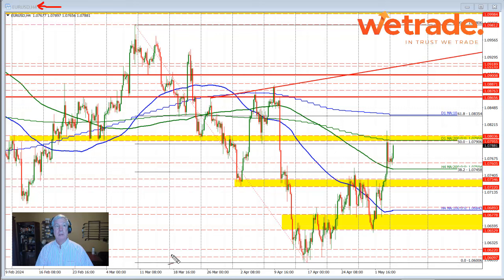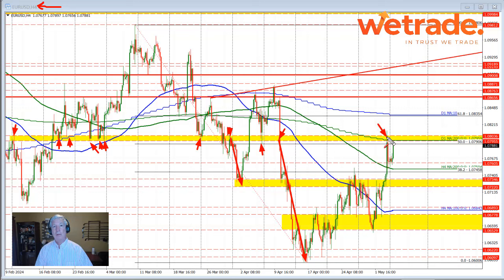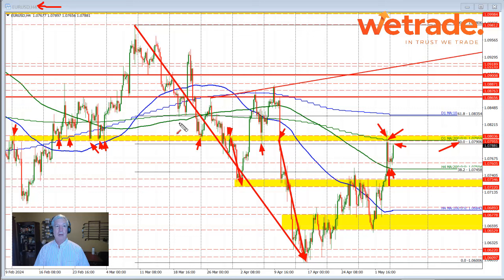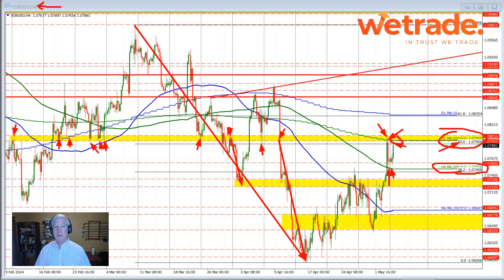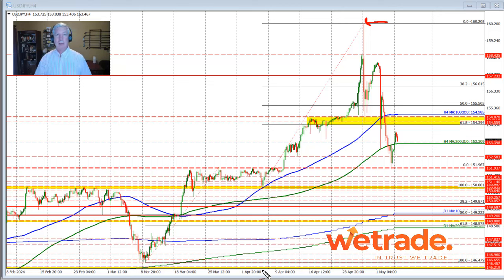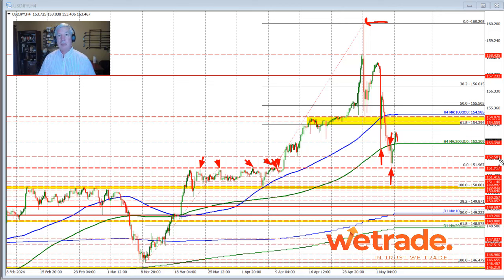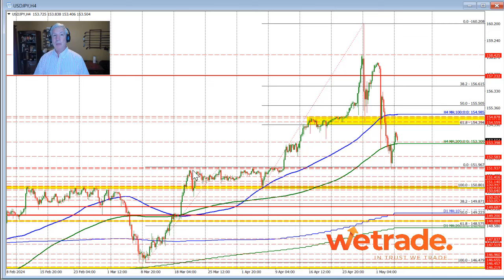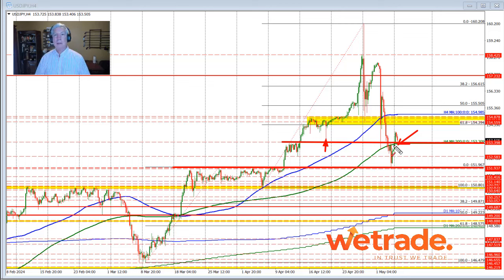Kickstart your FX trading for May 6 w/a technical look at the EURUSD, USDJPY and GBPUSD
What technical levels are in play for the 3 major currency pairs to start the trading week?